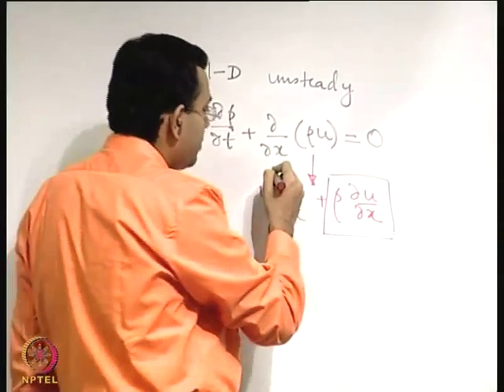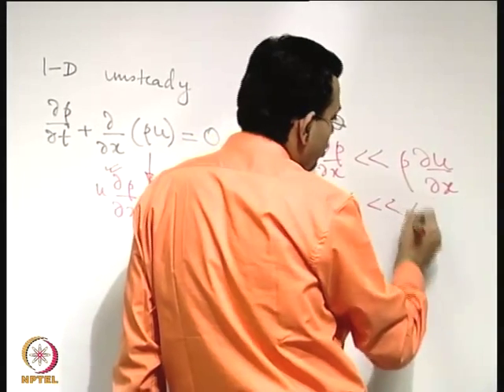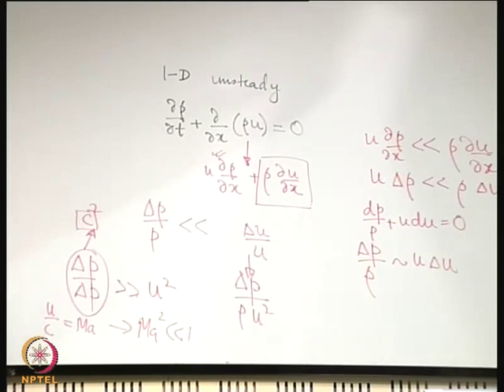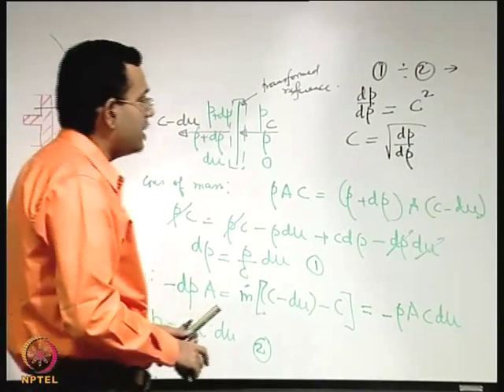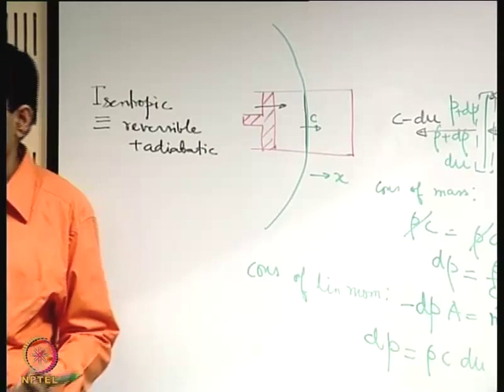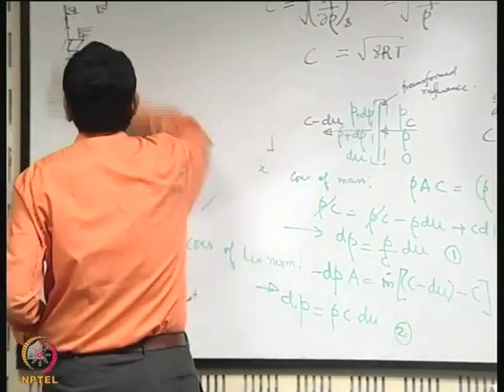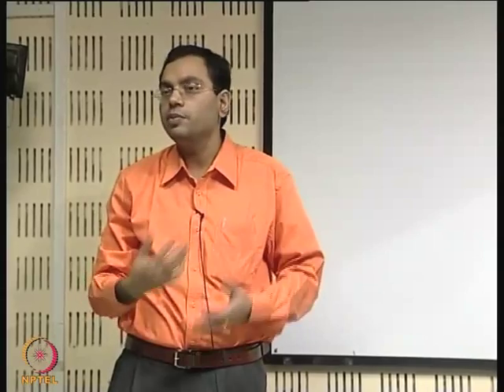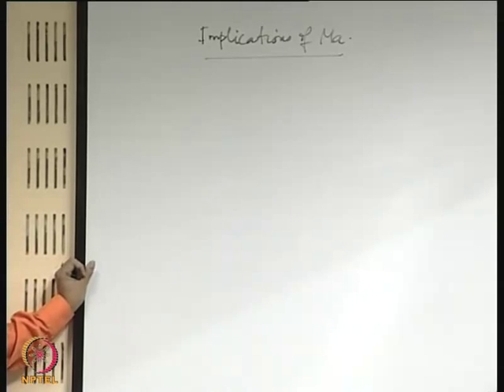Mod-01 Lec-54 Compressible Flows